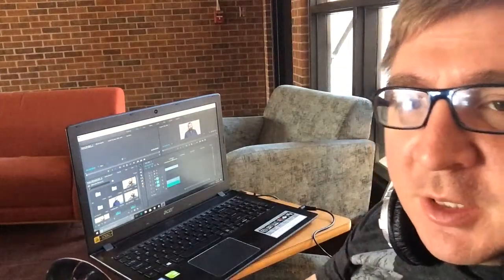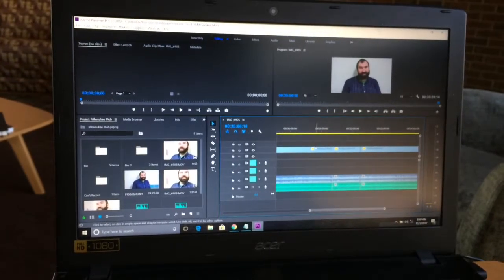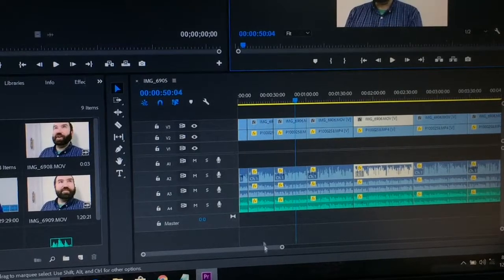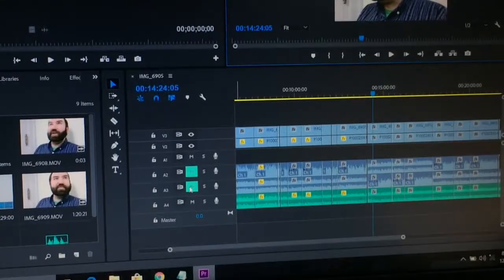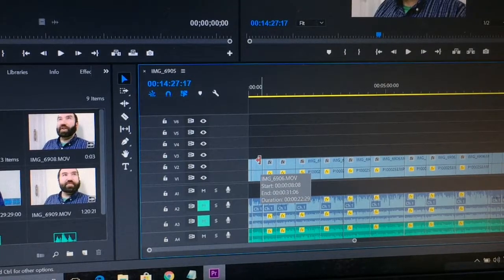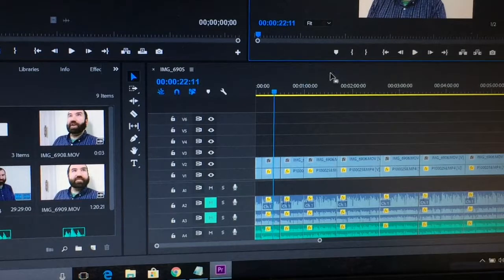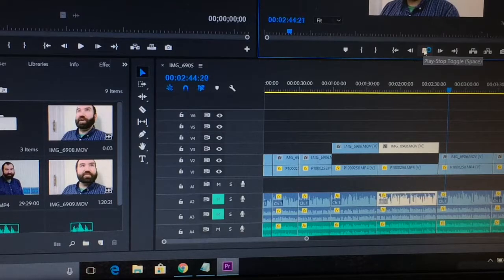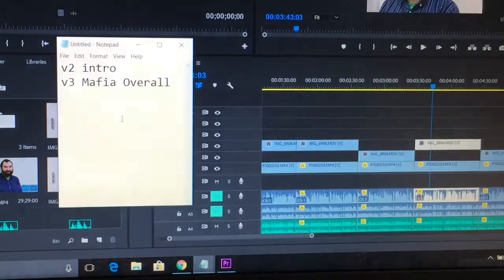Editing a Documentary on the Milwaukee Mafia - Documentary Film-making Behind the Scenes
I am working on a 47-minute documentary on the Milwaukee Mafia. Frank Balistrieri who was the mafia boss for over 30 years. I figured it would be fun to record some behind the scenes footage while editing.